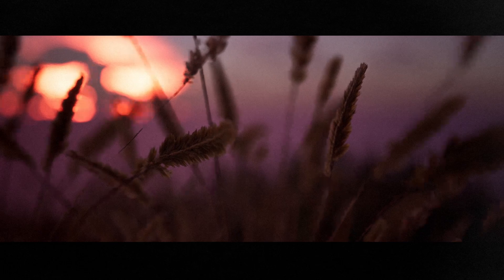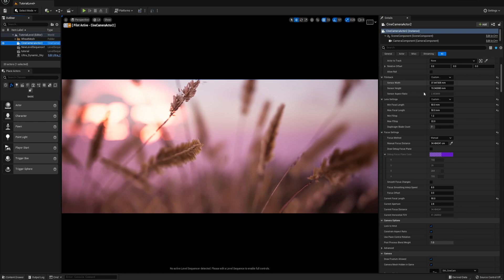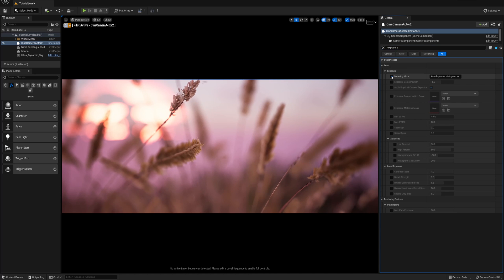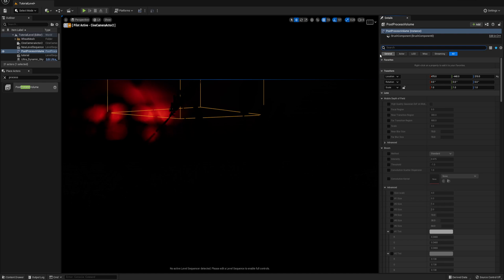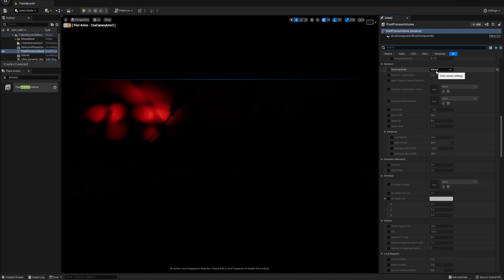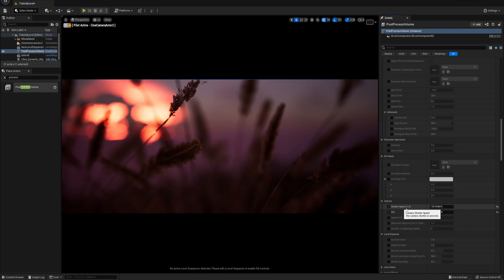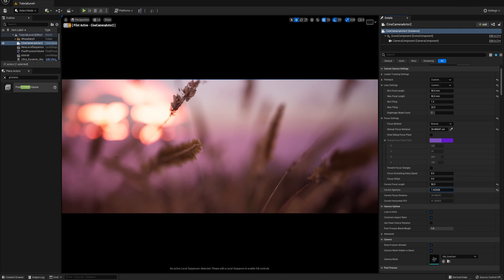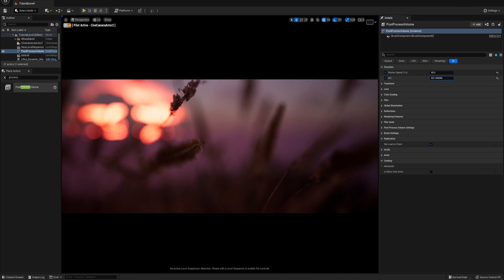Unreal Engine Cinematic Camera | Tutorial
Exposure plays a significant part in making believable images in Unreal. In this brief video, we'll explore the process of dialing in correct exposure using familiar controls like aperture, shutter speed, and ISO.